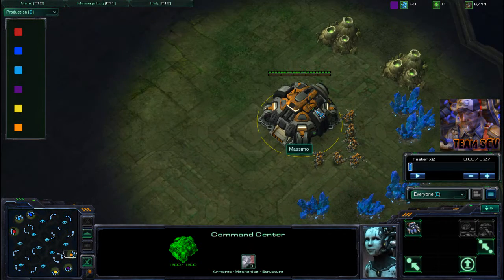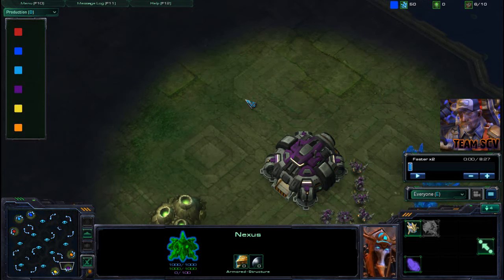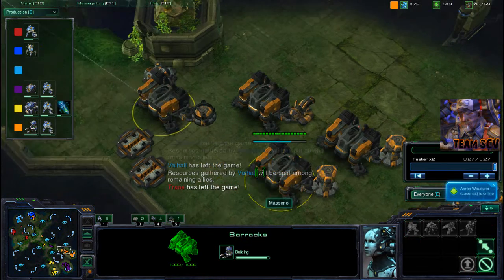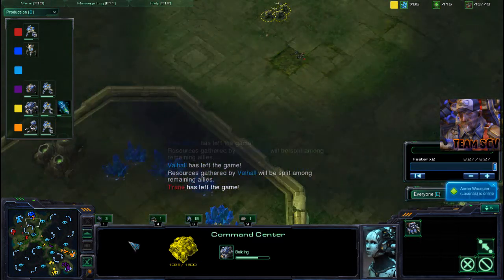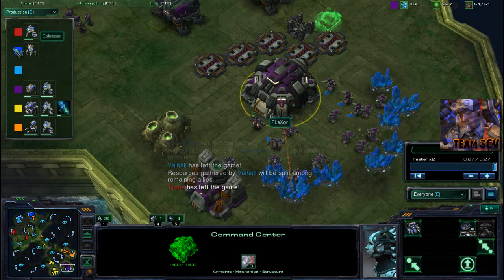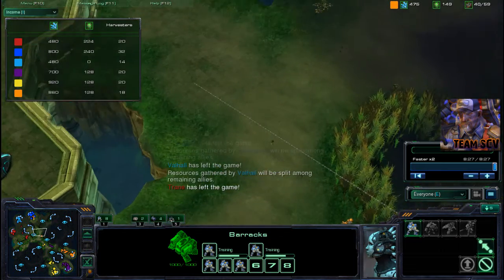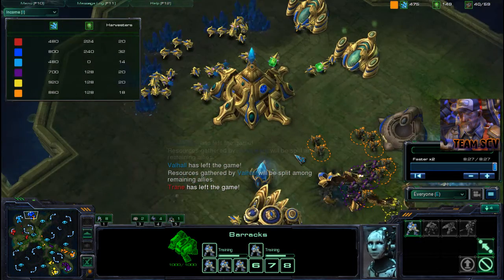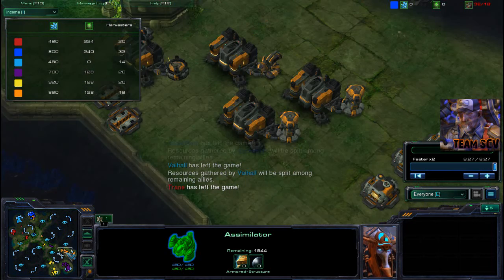Team SCV Review #2 Marine Rush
FLeXor, Massimo and Khamelot discuss a decently executed Marine Rush tactic.